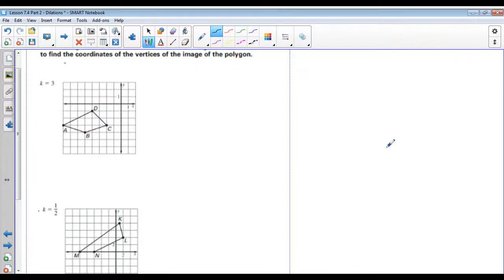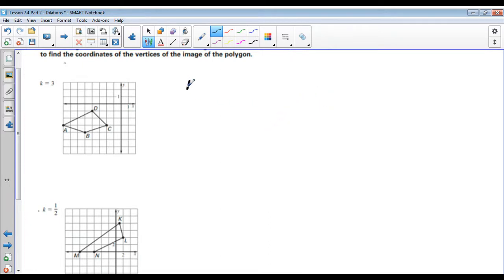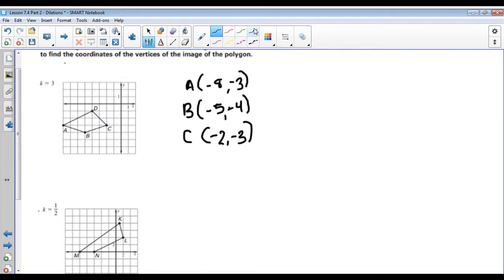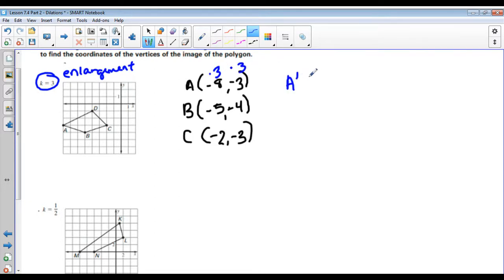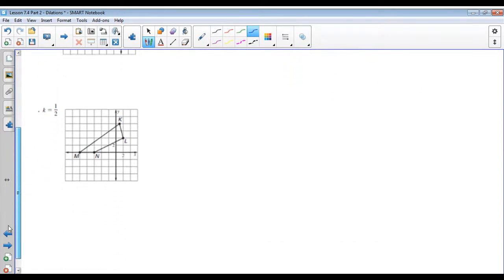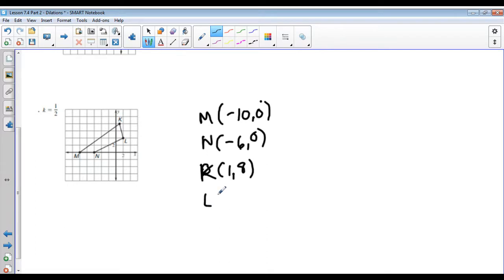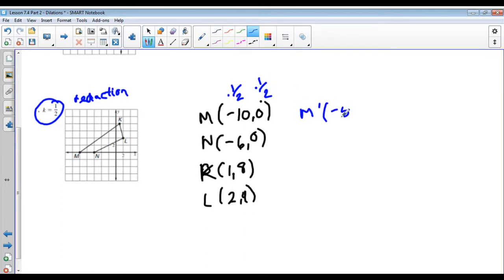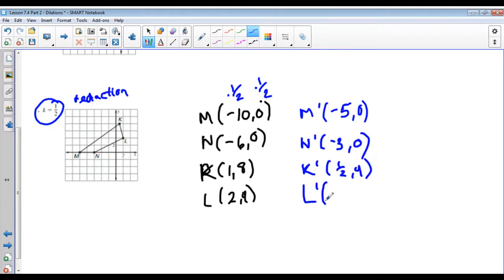Lesson 7.4 Dilation Part 2